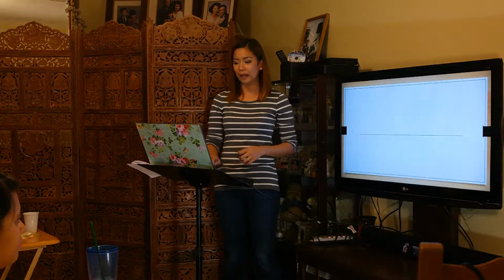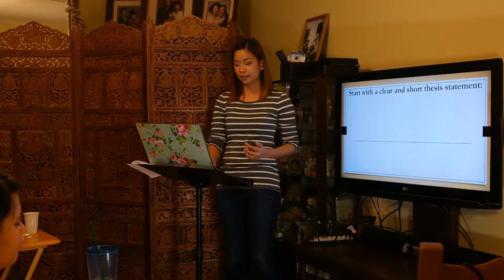Suello_Eunice_Actual_Demo_HowToWriteaCompellingEssay